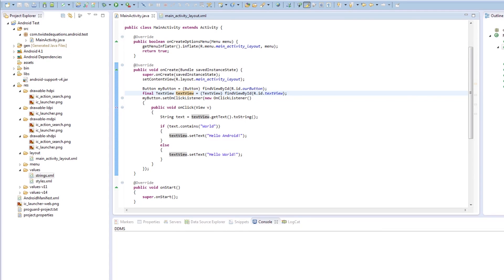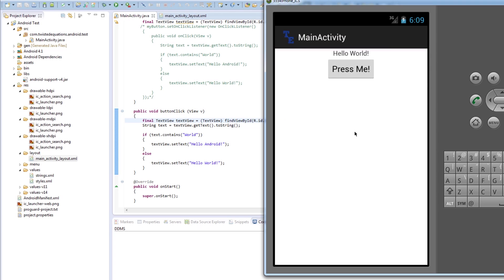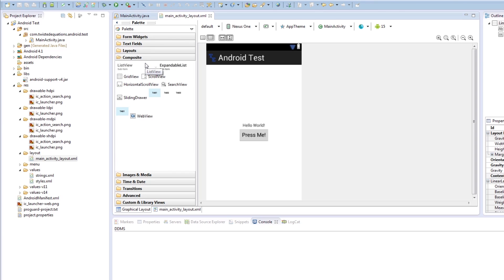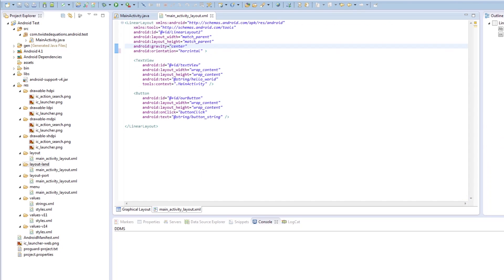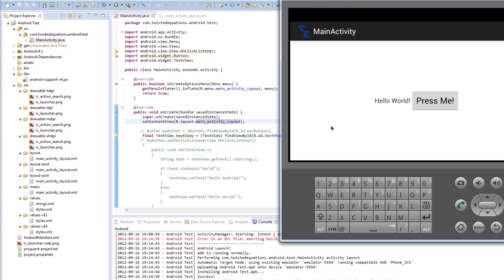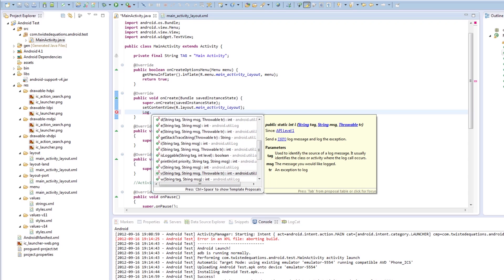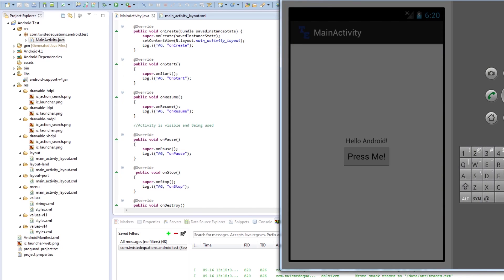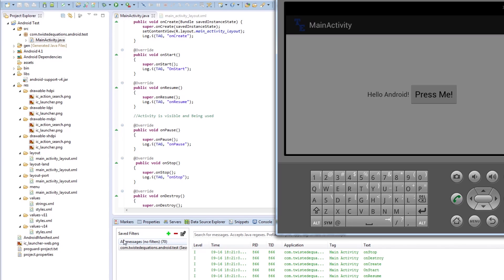Android 4.0 Tutorials - 5. More Buttons,Logging and Activity Lifecycle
This episode covers the Other method handling button clicks and also covers logging statements.